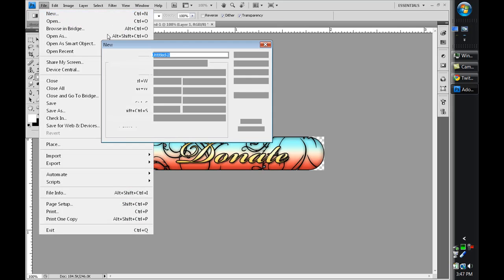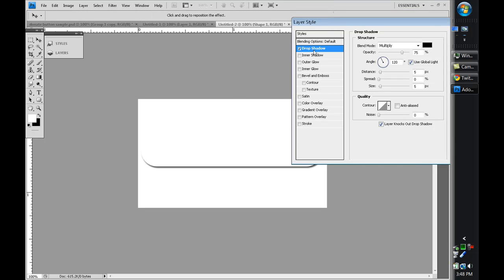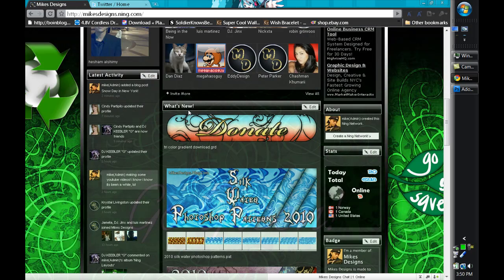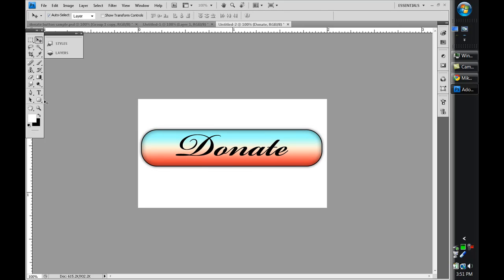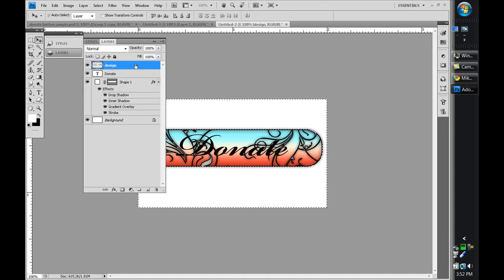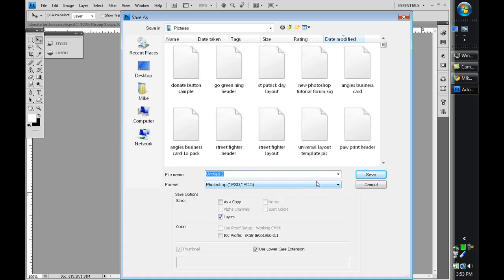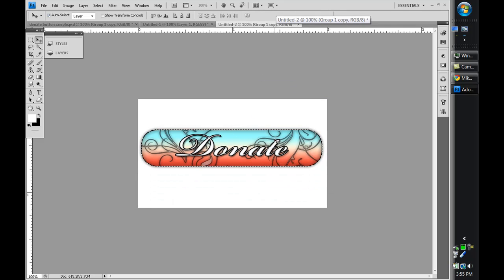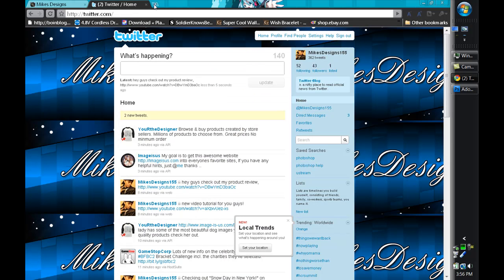how to create your own donate button HD